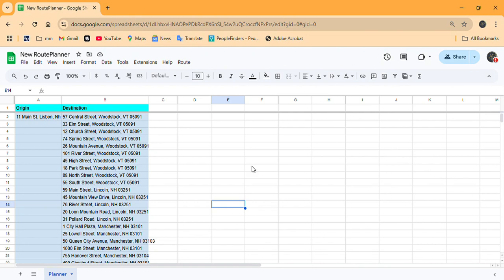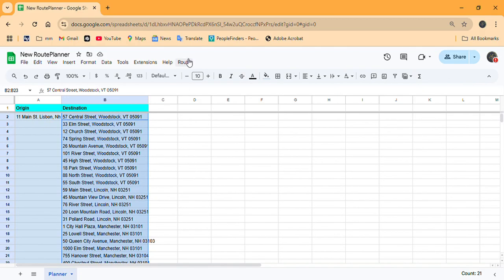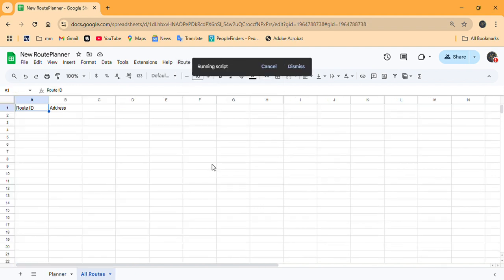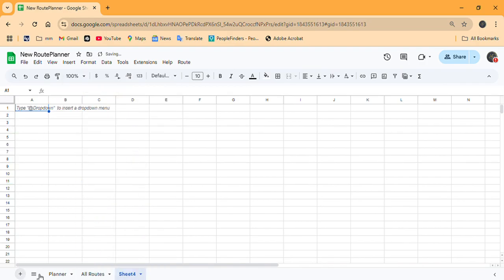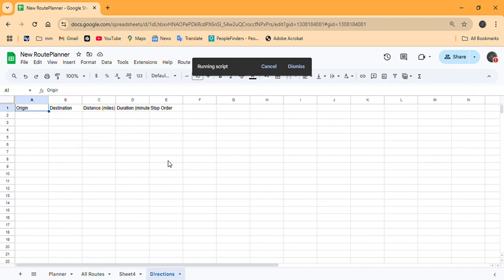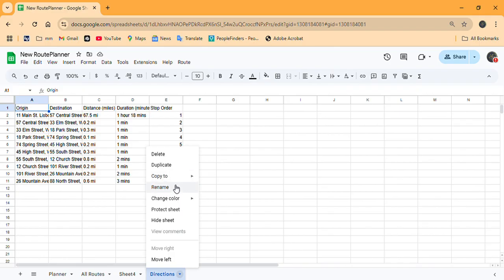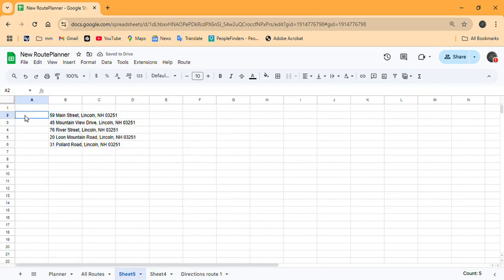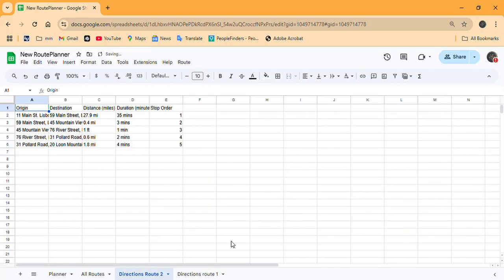Route Planner with Google Sheets!!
This new Route planner improves upon my previous planner. This will allow you to do 2 actions. First, it will identify properties that are within 45 min of each other and assign them to a route by giving them the same route ID. You can then copy all those properties in the route and then organize the addresses in the most efficient order which is determined by finding the closest address to your origin. That address will become the next origin and the script will look for the next closest property, so on and so forth.

You can find the code for this by clicking the